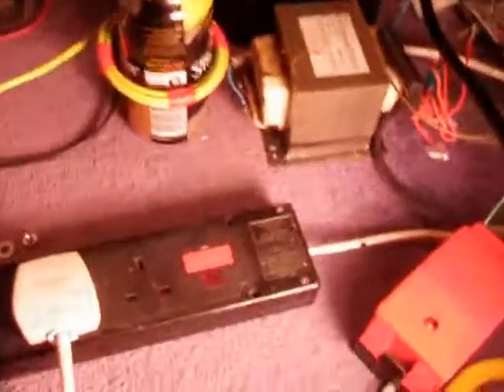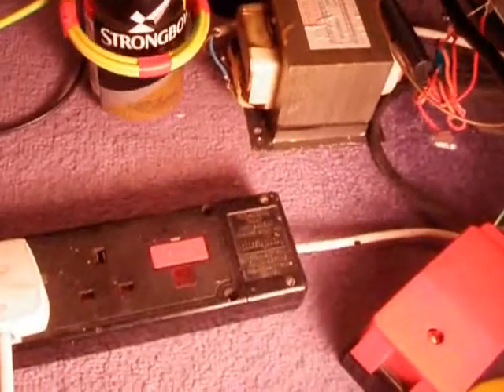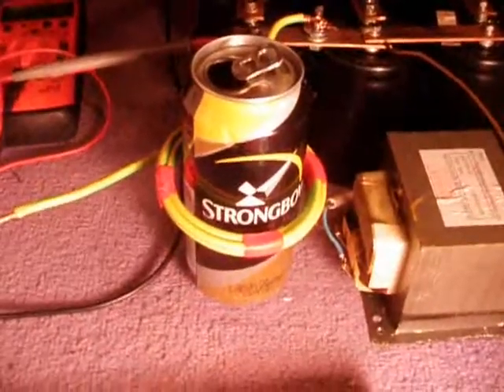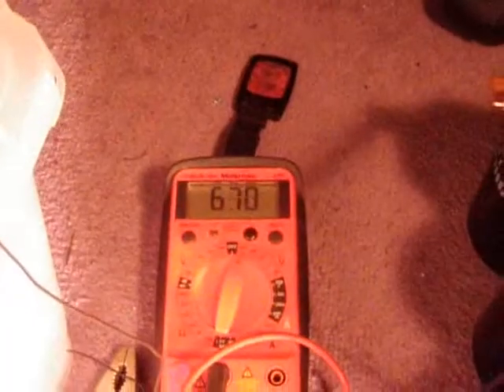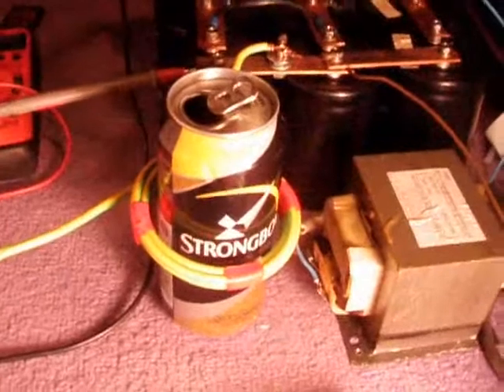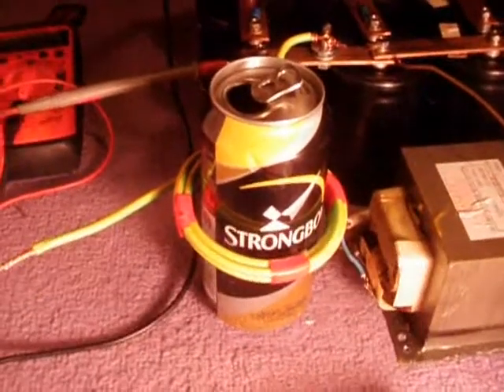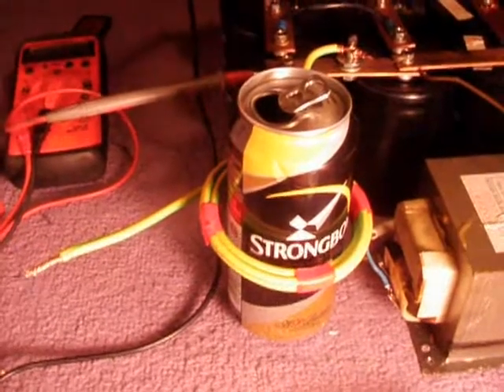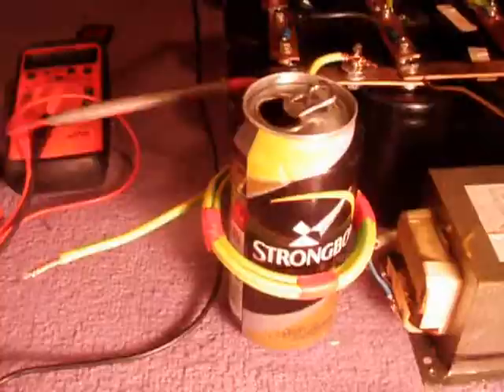high voltage capacitor can crush